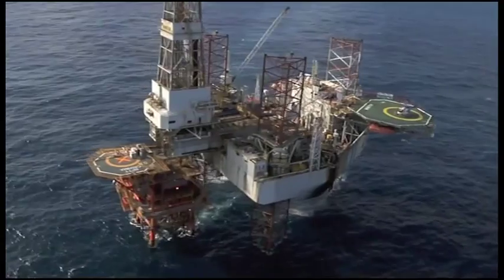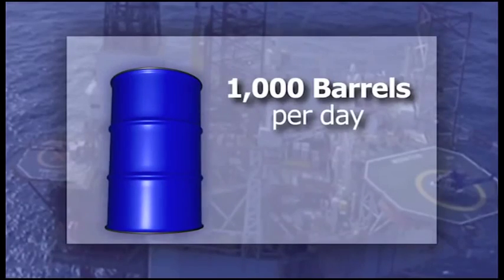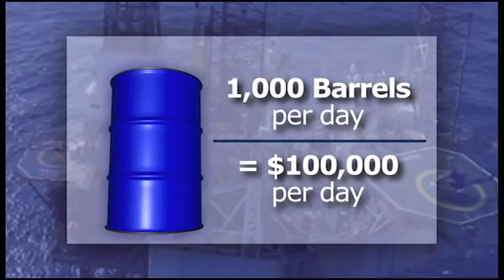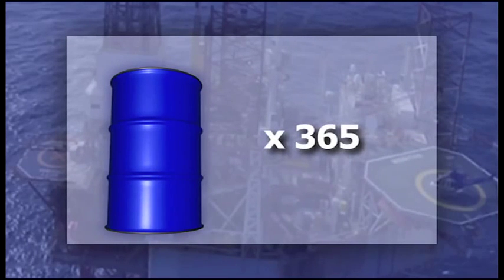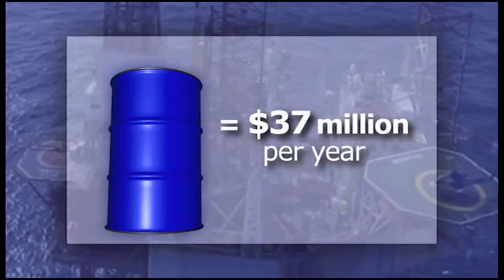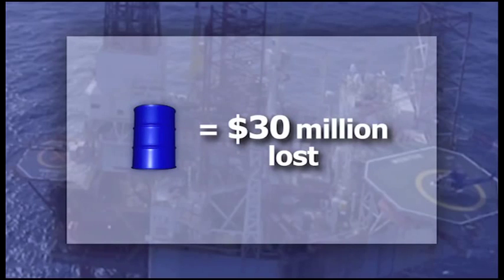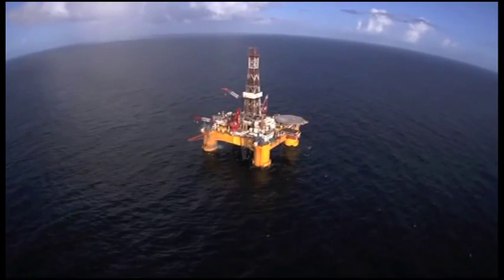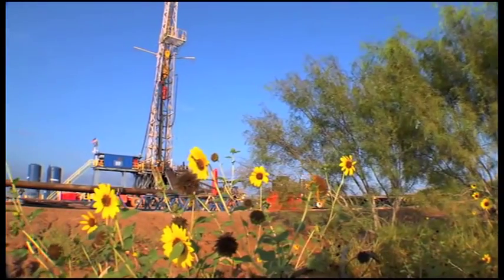Pipe dope triggers formation damage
Recognized oil and gas industry academic, Dr. Michael Economides, explains findings on how the use of dope in assembling tubing and casing joints can lead to substantial formation damage and loss in productivity.